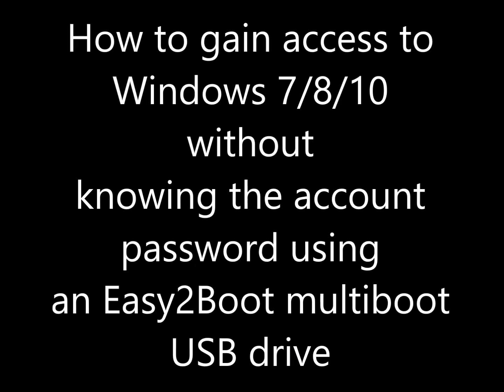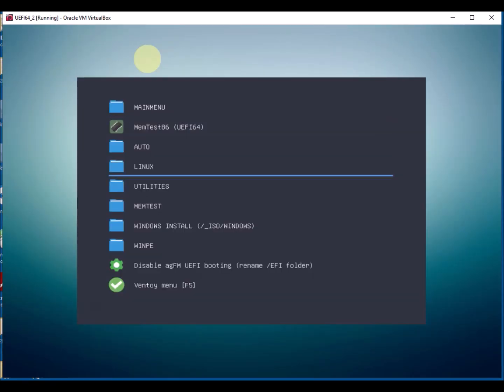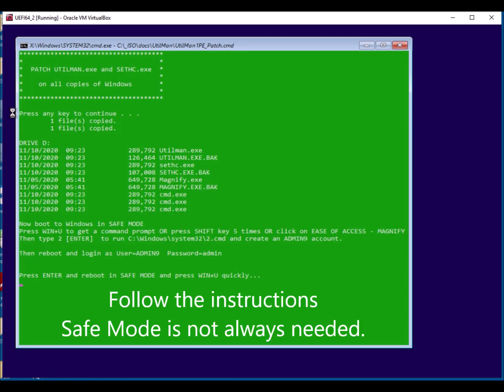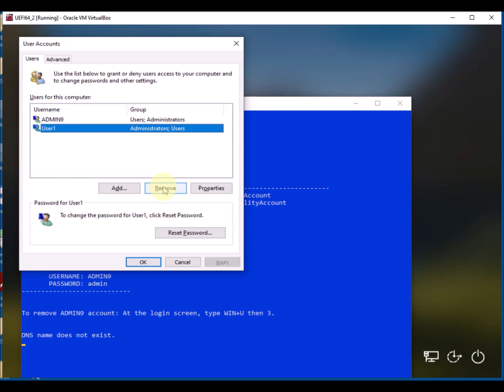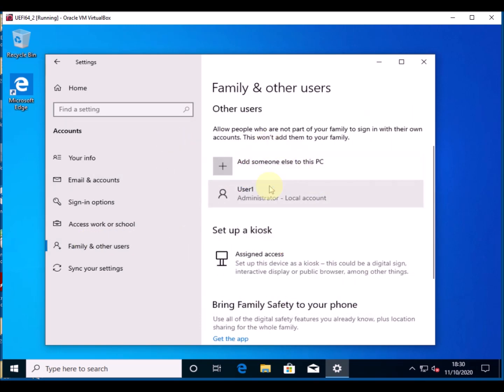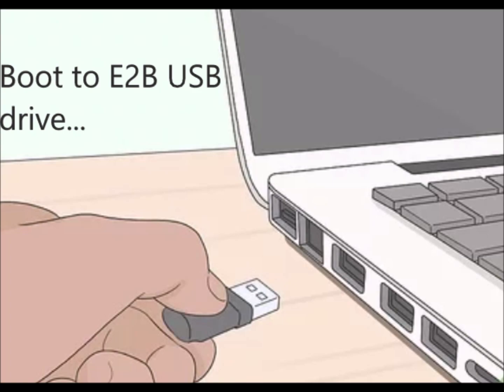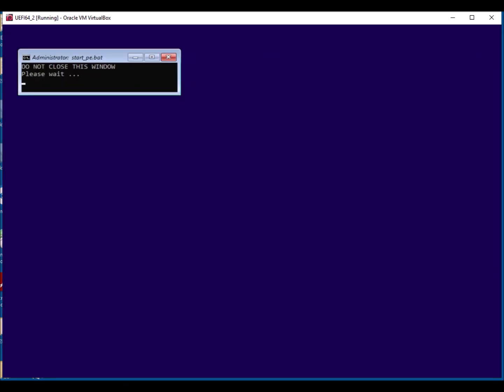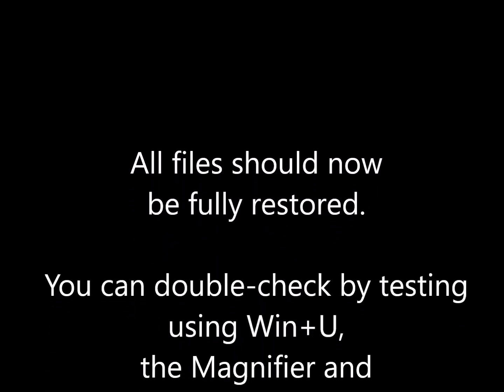Bypass Windows online account or reset local account passwords using Easy2Boot (free)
IMPORTANT: This applies to any Windows repair/OS hack - To avoid serious Windows file\registry corruption - always make sure the Windows system is not in the middle of a Windows Update cycle by restarting it several times first.
Always use SHIFT+Shutdown or Restart when rebooting (do not just click on Shutdown as it may shutdown in a semi-hibernate fast-boot state which affects the registry)!

By booting from an Easy2Boot USB drive, we can semi-automate the UtilMan.exe hack without needing to type in long Windows commands. Just type '2' to create a new ADMIN account and when finished, type '3' to restore the hacked files.
This should patch all copies of Windows on all disks in the system.
The example shown is using Easy2Boot v2.06.
To access an existing online account try Kon-Boot.